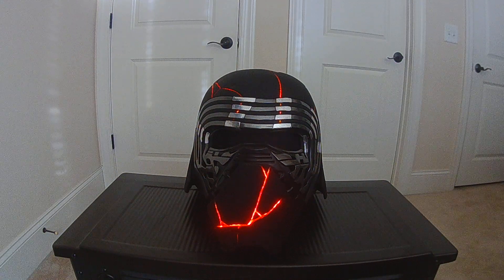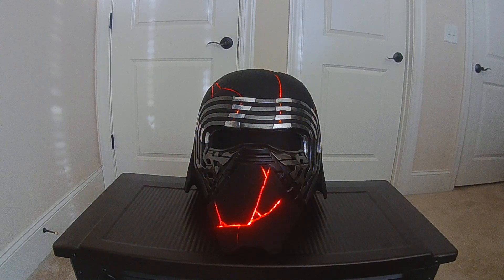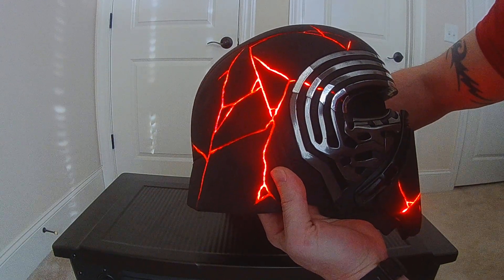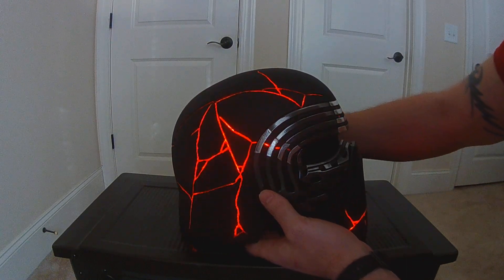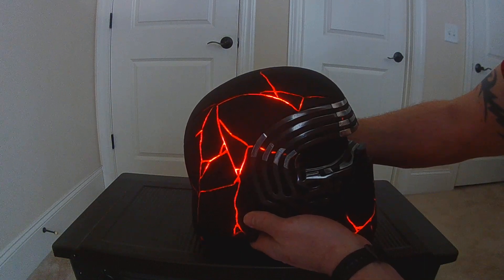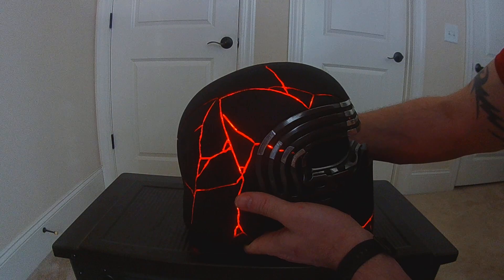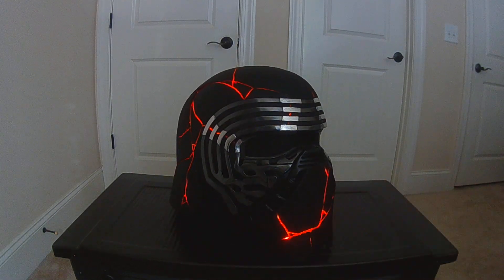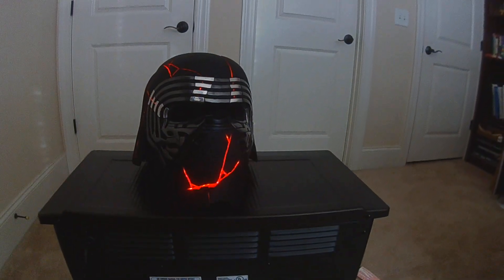TROS Kylo Ren Helmet - Proffieboard styles demo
Just a few styles I've put into the helmet to allow me to adjust brightness and activate some various effects for fun.  For canon events the helmet will be static but I am using ColorChange to change the brightness levels depending on the environment.
The helmet is using neopixels powered by Proffieboard so I can add and build styles as I want.